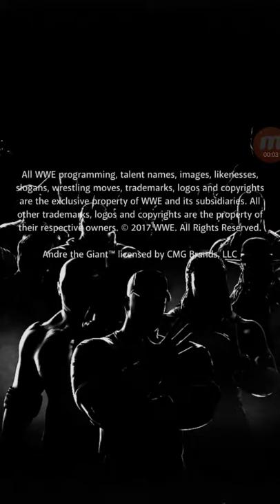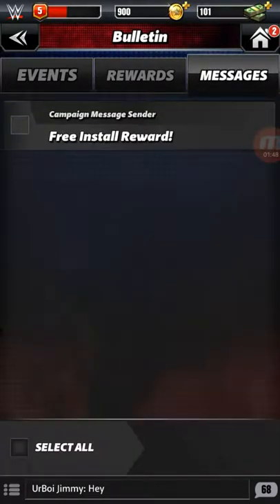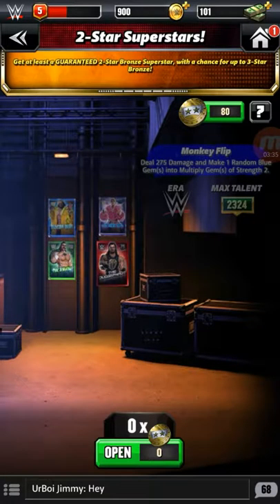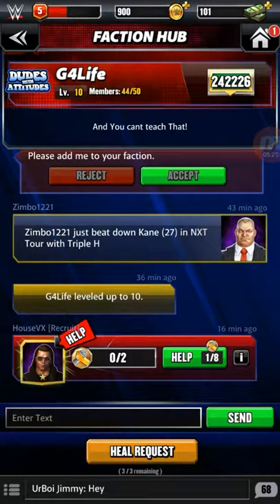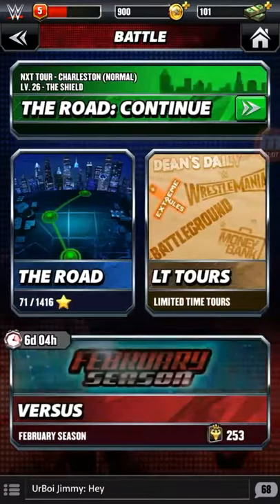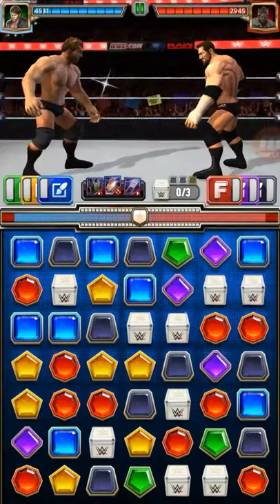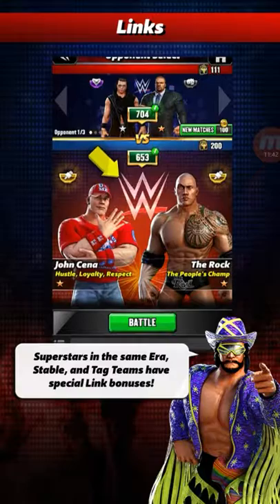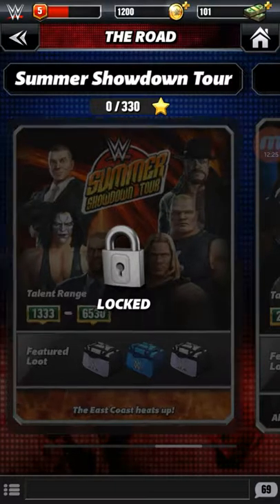WWE Champions - An introduction of sorts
This is about a new to the States game called WWE Champions. ENJOY.